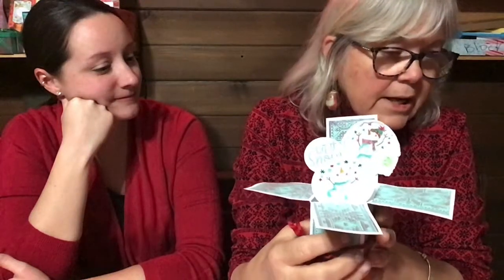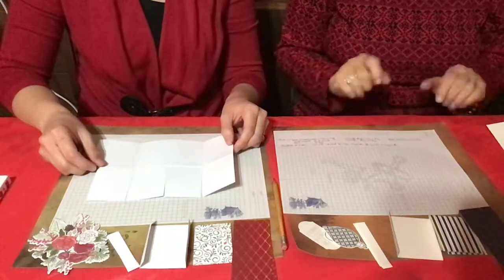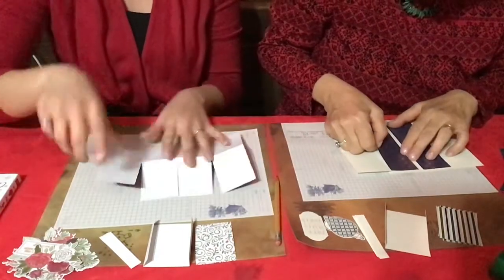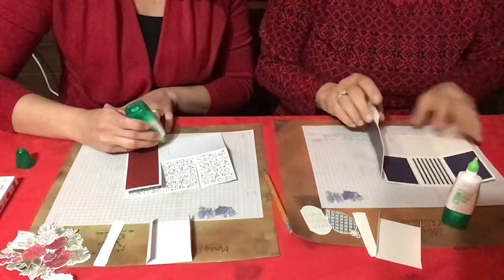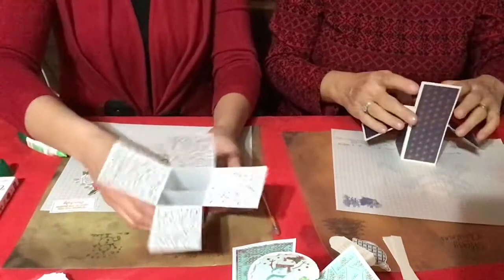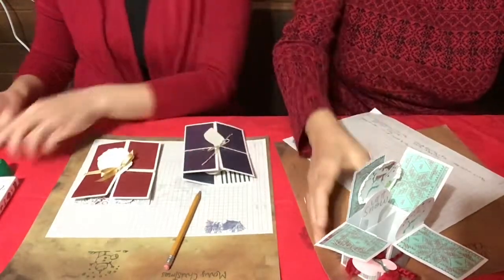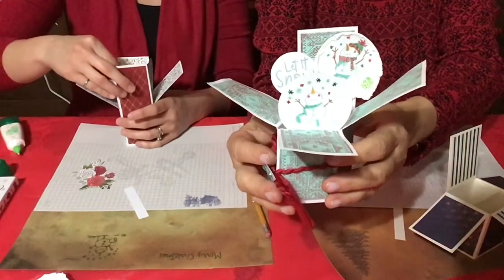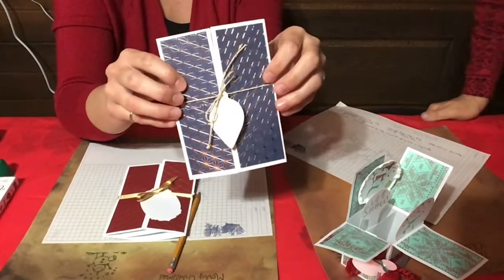Stampin’ Up! Pop-up Placeholder Tutorial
Just in time for the holidays – a video tutorial of pop-up placeholders!!!  Use these for shared meals, parties, or any of this season’s festivities.  😊

Ingredients:
-Base: 8½”x5 ½” (scored on long side at 2”, 4”, 6”, & 8” & on short side at 2¾”)
-Divider: 2¾”x3” (scored on long side at ½” & 2 ½”)
-Outside DSP: 1¾”x5¼”
-Inside DSP 2½”x1 ¾”
-Strips: ½”x2 ¾”

Instructions:
-Cut off one “tab” (one of the ½”x2 ¾” sections) and angle cut the other.
-Fold on score lines, except the middle score line on one panel (I recommend the one with the remaining tab) since this is your base for stability. Then cut down score lines on side without tab.
-Adhere DSP to both the outside and inside of the placeholder.
-Adhere the tab to the opposite side of the card base, creating a card when closed and a sort of “box” when popped open.
-Adhere the divider in the middle of the inside, making sure it’s parallel with the back panel that isn’t folded.
-Decide the placement of your pop-up items, making sure they’ll fit well when the card is closed and when it’s popped open. Then adhere the items to the strips and then adhere the strips to the card on the inside of the back panel (the highest item), the divider (the middle height item), and the front panel (the lowest item).
-Tie ribbon or trim through name tag and around the outside of the placeholder.

If you see something you want to craft with too, then 1) check out the product list below, 2) click the item to link to stampinup.com to shop, and 3) make sure to select Hannah Byrd as your Demonstrator at check out.

Product List:

-8 ½”x11” Cardstock (We used Whisper White, Very Vanilla, and Coastal Cabana for our designs.)
-Designer Series Paper (DSP) (We used the Christmastime Is Here (from the Suite) and Brightly Gleaming Specialty DSPs for our designs.)
-Embossing Folders (We used the Winter Knit 3D Embossing Folder for our design, which is ON SALE NOW!)
-Ink Pads (We used copper, gold, Night of Navy, Mossy Meadow, Real Red, and Coastal Cabana for our designs.)
-Stampin’ Write Markers (Renee used Real Red, Coastal Cabana, Shaded Spruce, Flirty Flamingo, and Lovely Lipstick to color the inside of the snowman placeholder.)
-Additional Punches (We also used the 2¼” Circle, 1½” Circle, & Timeless Label Punches for our designs.)
-Ribbon & Trim (We used the Real Red 1/8” Curly Ribbon, Whisper White Bakers Twine, Gold ¼” Shimmer Ribbon (from the Christmastime Is Here Suite), and an equivalent to the Night of Navy/Sahara Sand Baker’s Twine in our designs.)